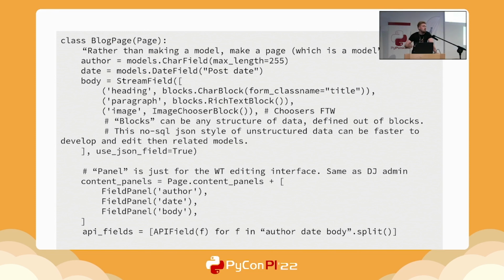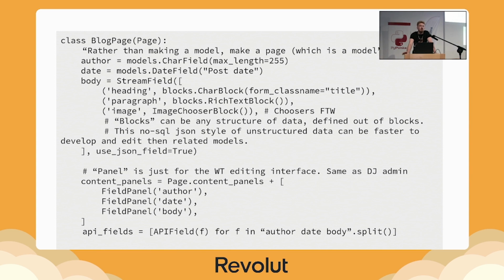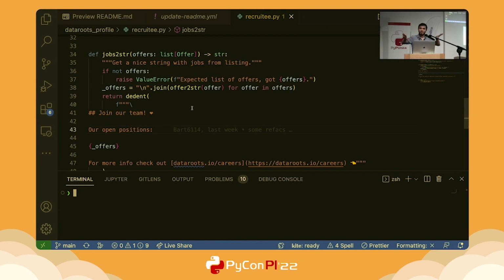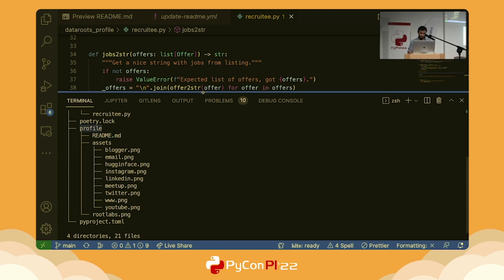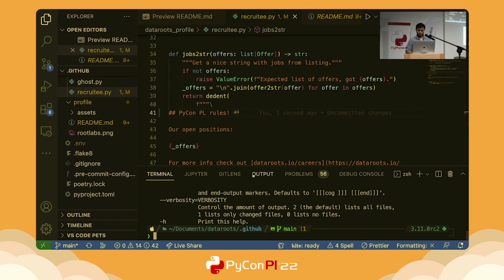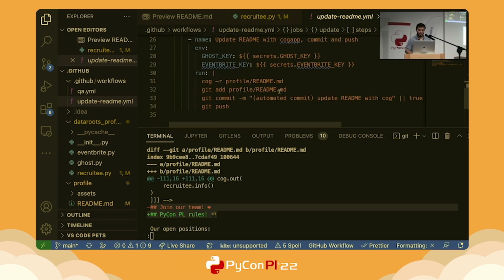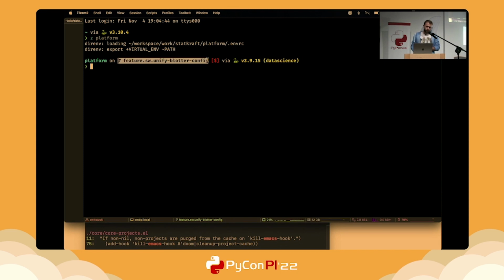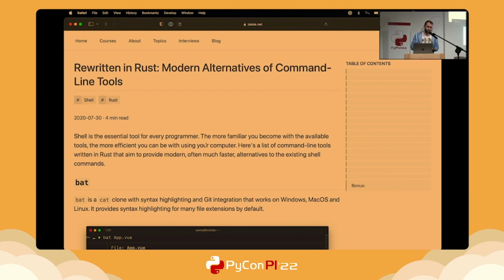Lightning Talks - Friday